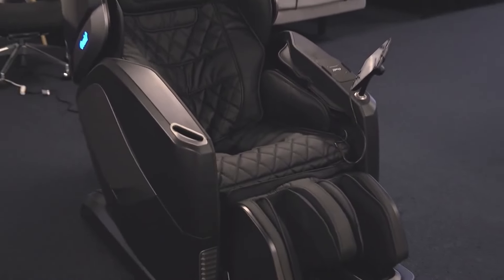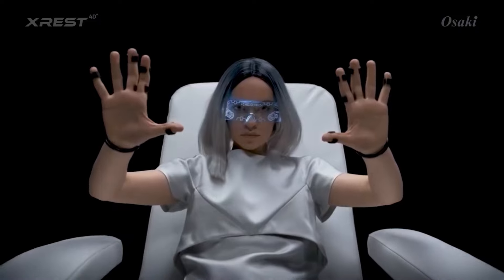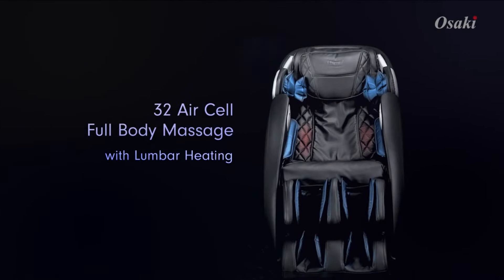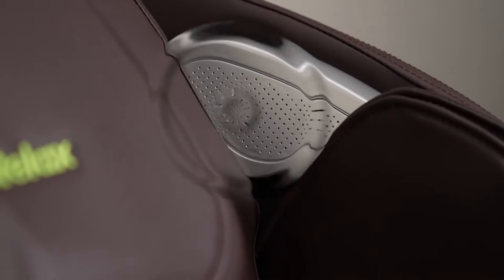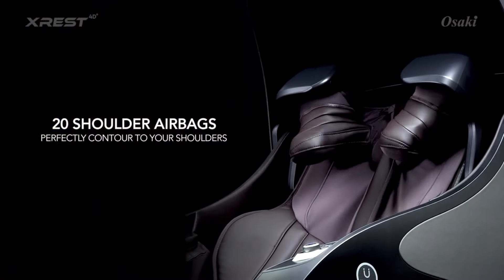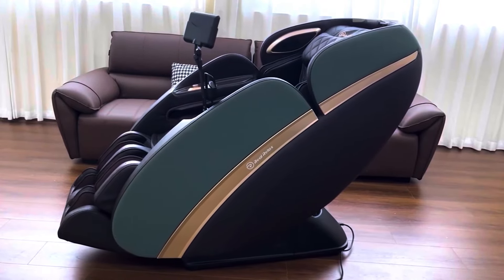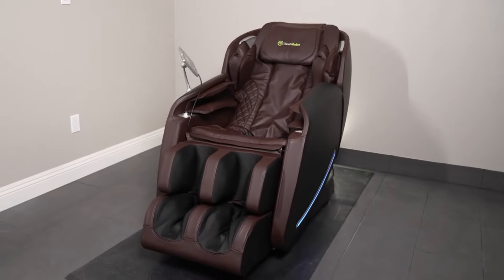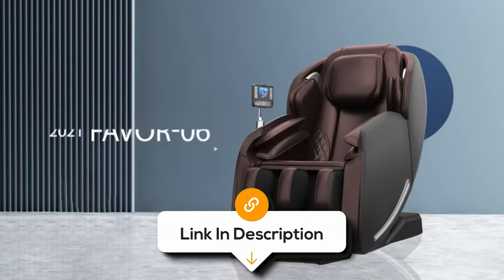Best Full Body Massage Chairs 2025 - Real Relax Vs Osaki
Links to the best Full Body Massage Chairs 2025 are listed down below:

► 2. Real Relax Zero Gravity SL-Track Massage Chair

► 1. Osaki OP-Ai Xrest 4D+ SL-Track Massage Chair

There are so many Full Body Massage Chairs on the market that it can be hard to narrow down the best ones.  In this video, we’ll be comparing 2 Full Body Massage Chairs that are designed for different kinds of users.  Not only will we take build quality, features and sound quality into account, but price as well, so that you can decide which is best for you.